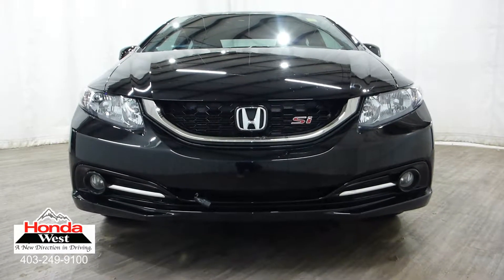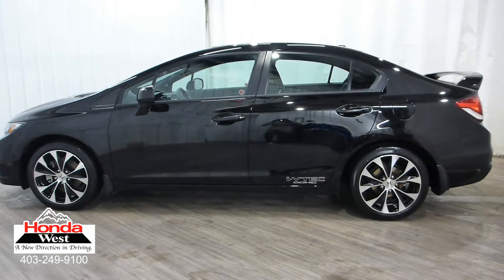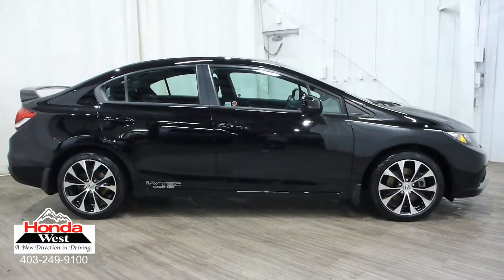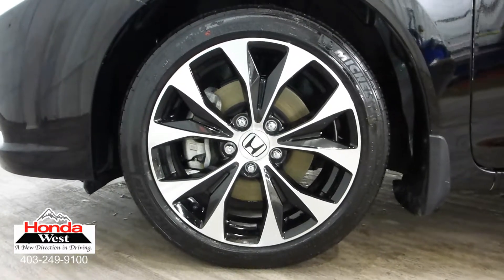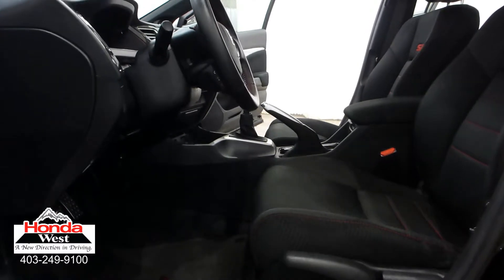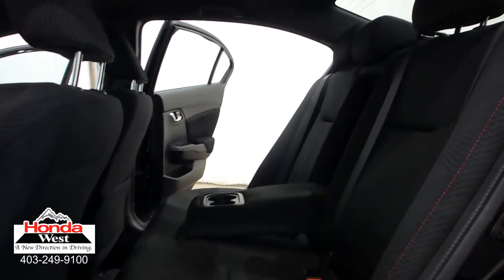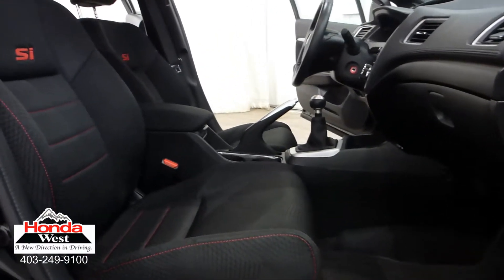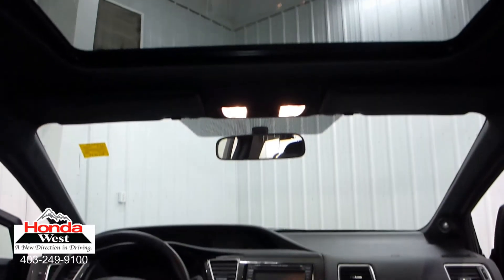2013 Honda Civic Si - 17102079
HONDA WEST CERTIFIED - Purchased New and Serviced at Honda West! No Accidents, 1 Owner, Local, Service Records, Satellite Radio, Bluetooth, USB, Auxiliary Input Jack, Navigation, Multi-Angle Rear View Camera, Power Sunroof, Heated Seats, Alloy Wheels, Leather Wrapped Steering Wheel, Keyless Entry, Power Windows and Door Locks, A/C, Cruise Control

72 Hour No Questions Asked Money Back Guarantee + Preferred Interest Rates Through Honda Canada Finance + 6 Year/120,000 warranty + 7 Day/1000 km exchange policy + Car Proof Vehicle History Report+ Service records = Honda Certified Pre Owned!!!

6 months tire replacement/repair
6 months battery replacement
6 months brake replacement/repair
6 months light bulb replacement

Smart Reasons to Shop at Honda West:
100+ Point Inspection*
Free Full Car Proof Vehicle History Report With Clean Title Guarantee.*
7 Day / 1,000 kms Exchange Policy*
Warranty On ALL Vehicles We Sell*